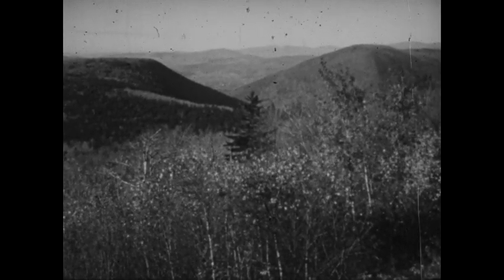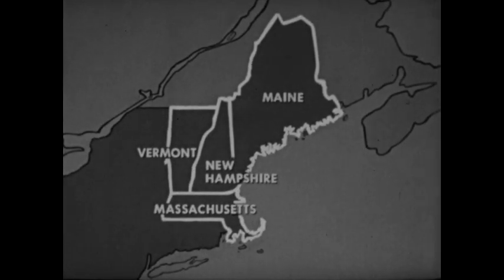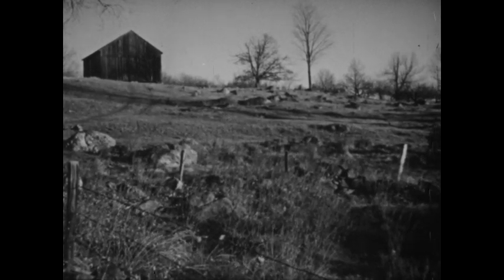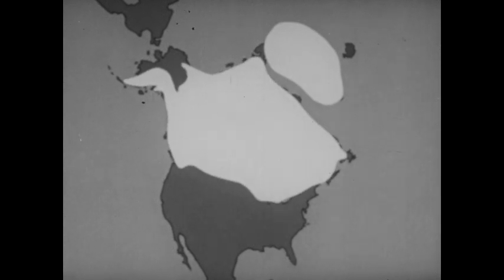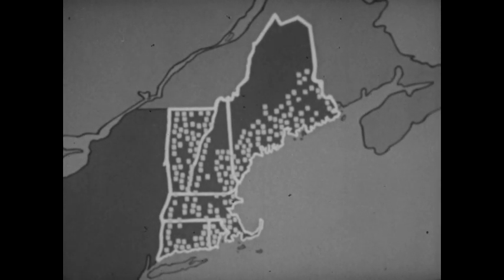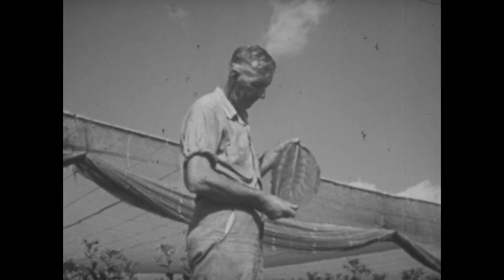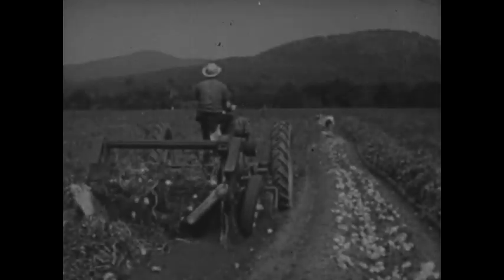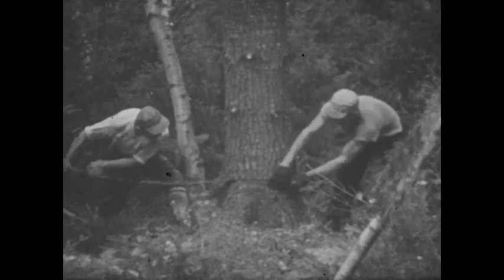Geography Of New England (1951)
The film explores New England, a region in the northeastern United States comprising six states: Maine, New Hampshire, Vermont, Massachusetts, Connecticut, and Rhode Island. It discusses the rugged terrain shaped by glaciers during the Ice Age, which left behind rocky soil and fertile river valleys. The region is known for its dairy farming, particularly hay production, and other agricultural products like tobacco, cranberries, and potatoes. New England's economy also relies on fishing and shipping, with cities like Boston serving as major industrial and trade centers. The film highlights the diverse industries, including textiles and machinery, and the immigrant workforce that contributes to the region's development.